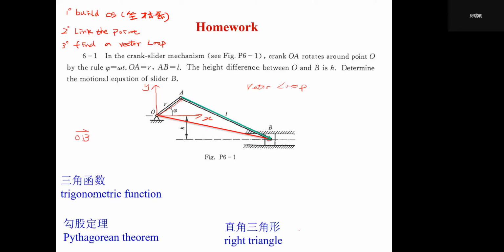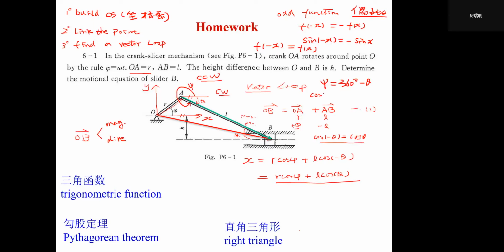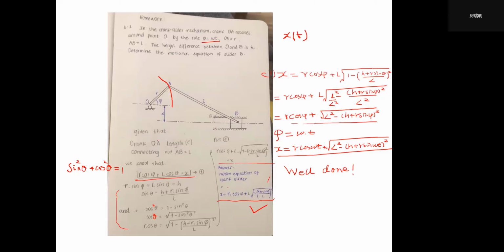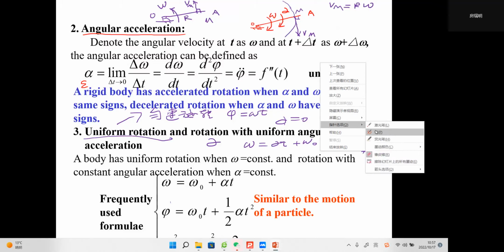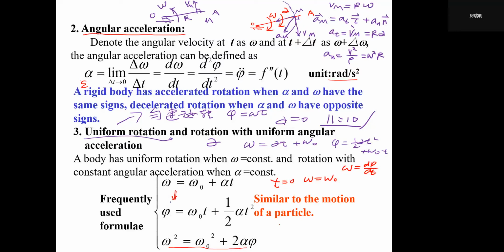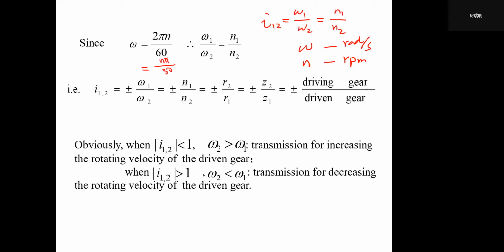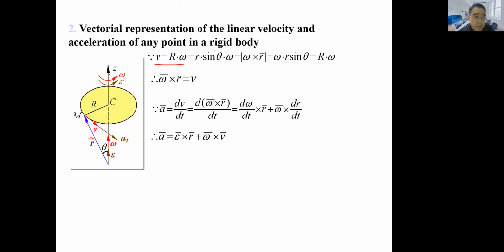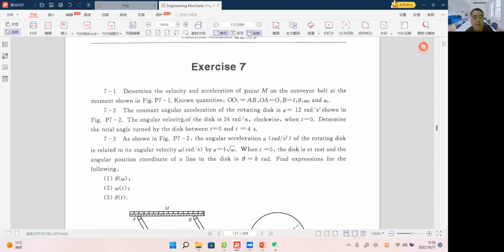meeting 10 17 Oct 2022